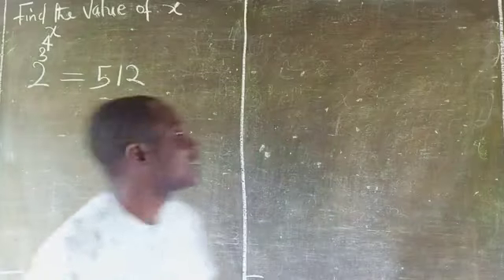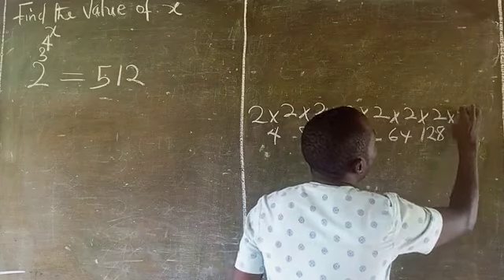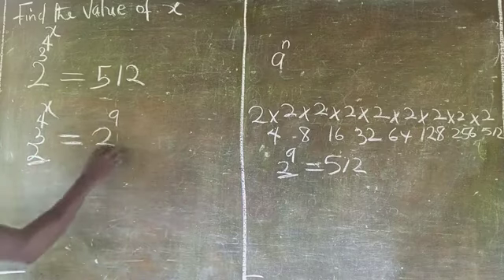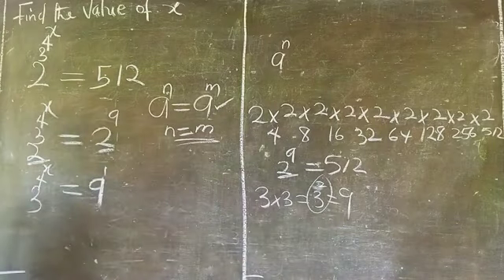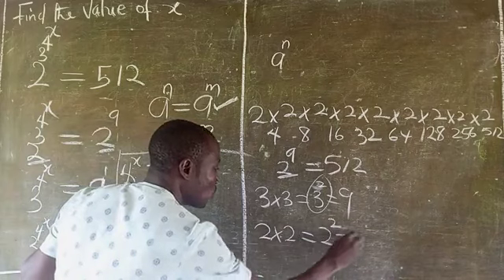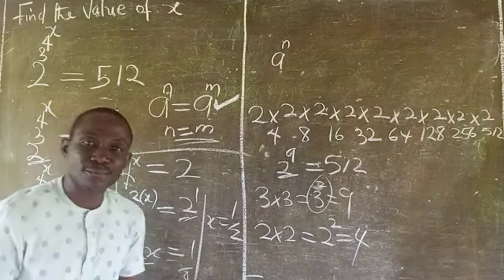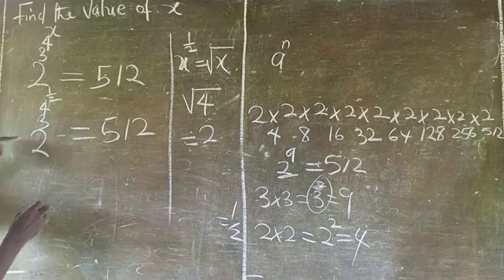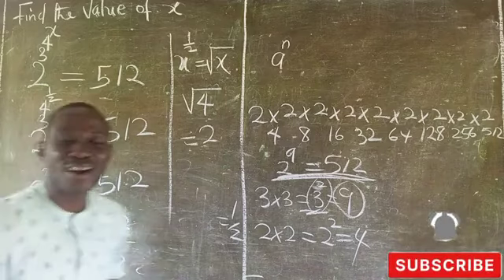Harvard University Entrance Exam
This is an interesting algebraic exponential expression with amazing concept. Playlist to watch all videos on Adimomathclass